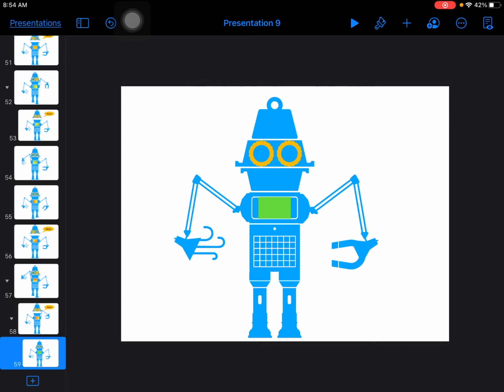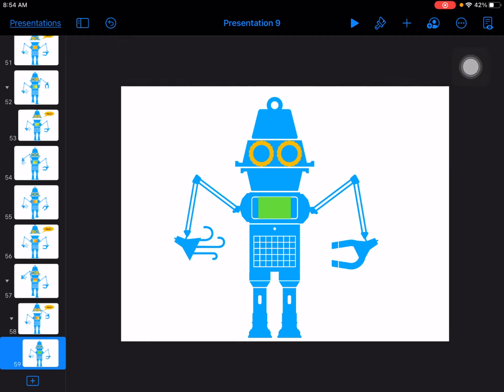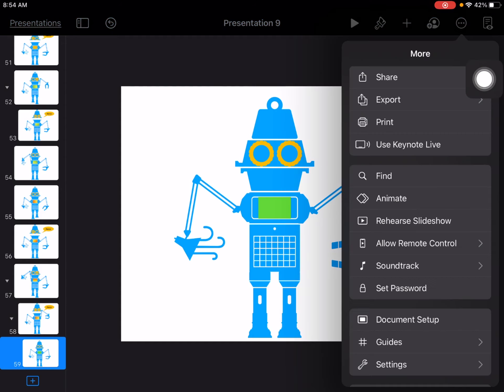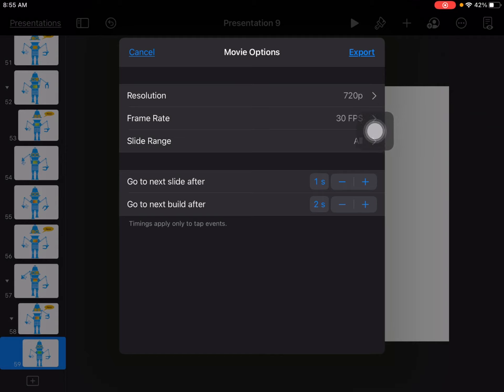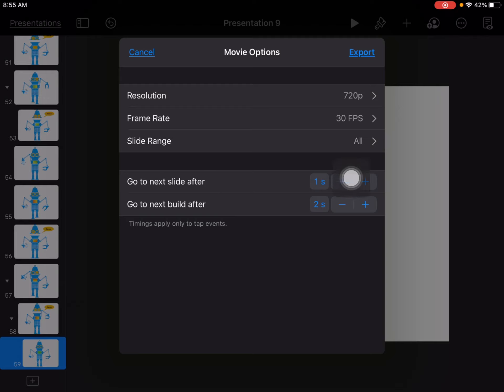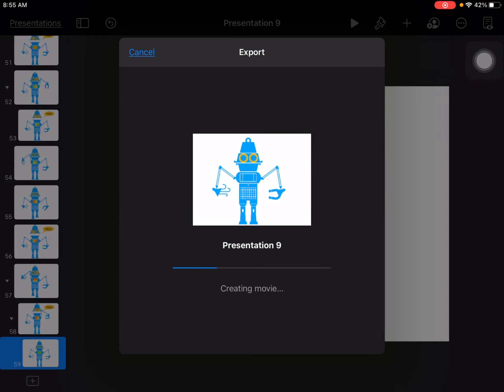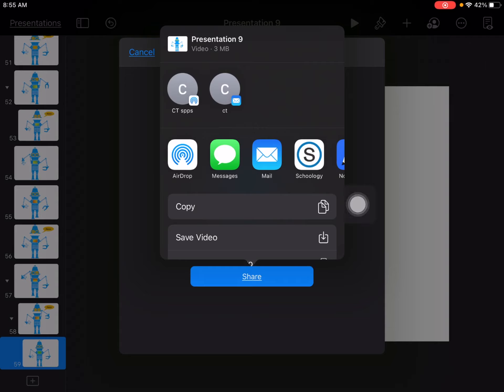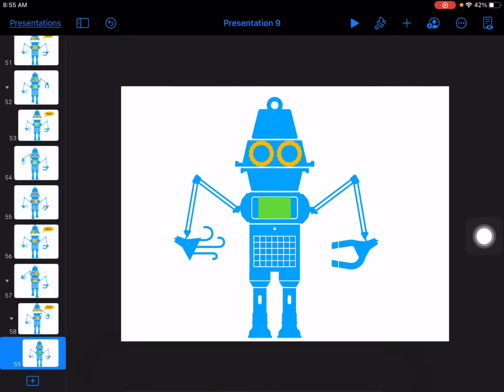How To Export Keynote Slides As A Movie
This video shows how to export Keynote slides as a movie to create a stop motion animation video in the Keynote app on the iPad.